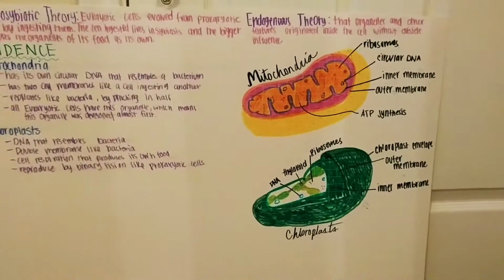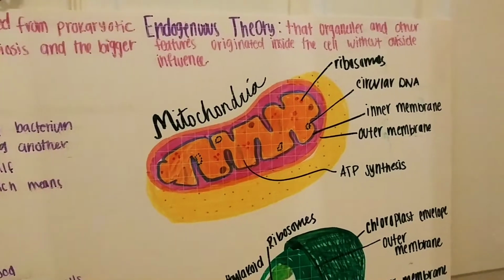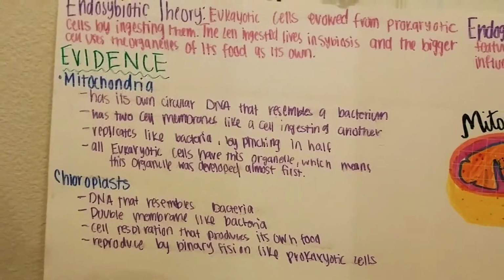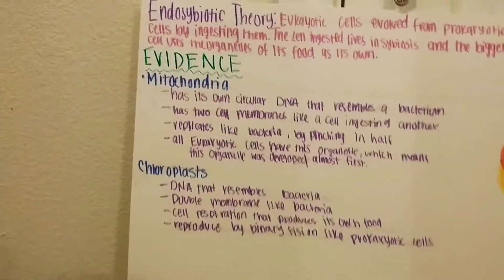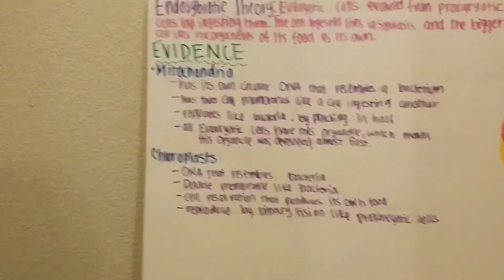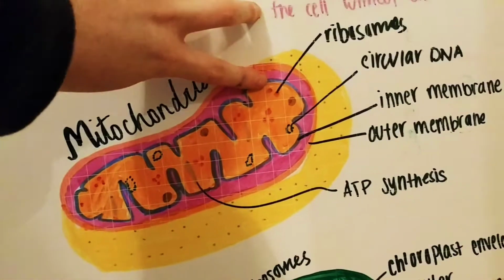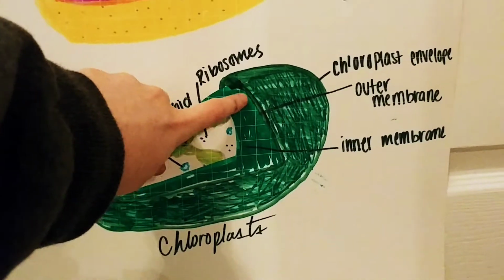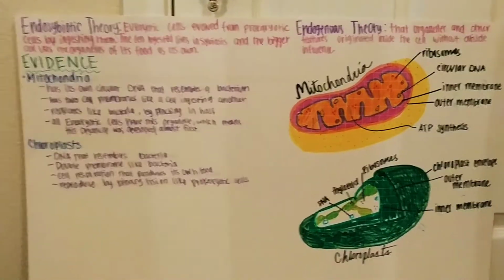BIOL endosymbiotic theory